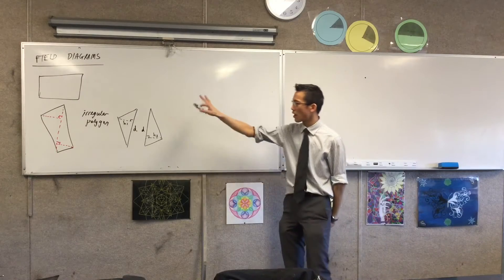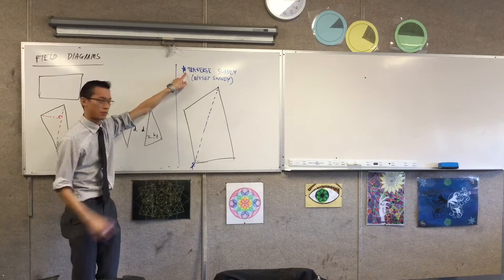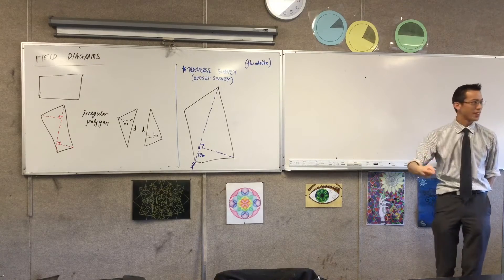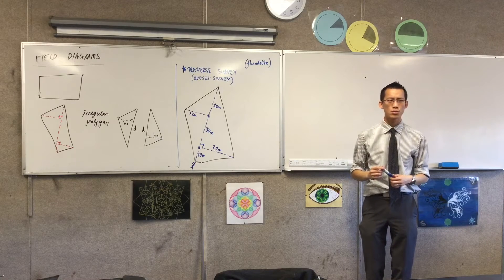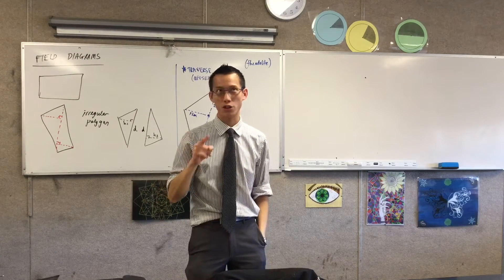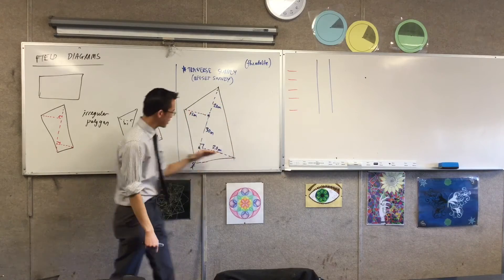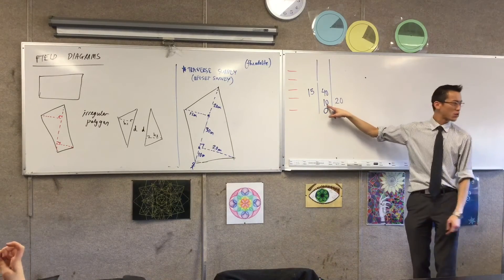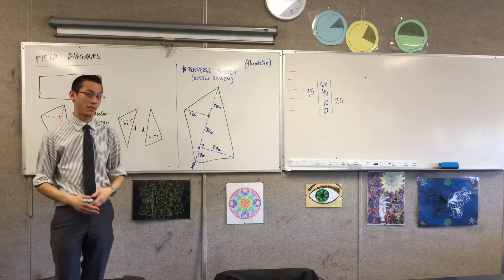Field Diagrams (2 of 5: Doing a Traverse Survey to approximate the area of a field)